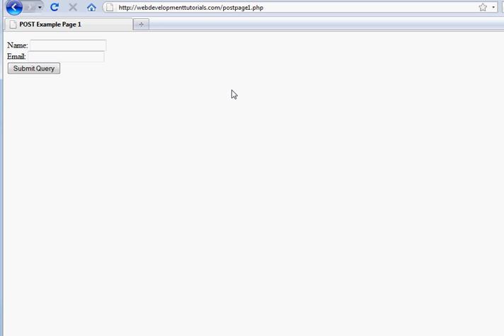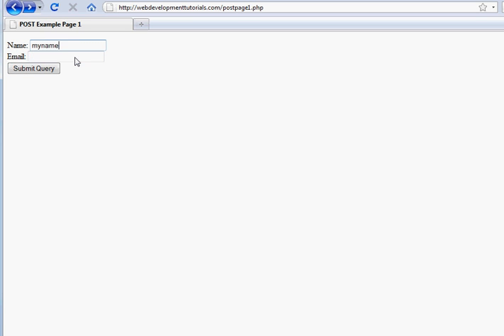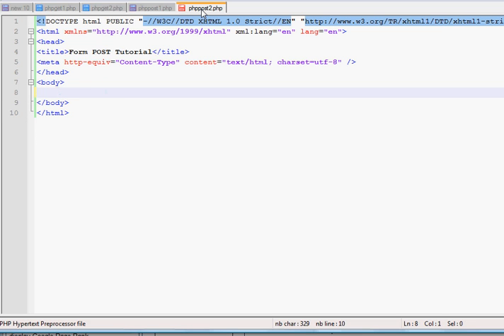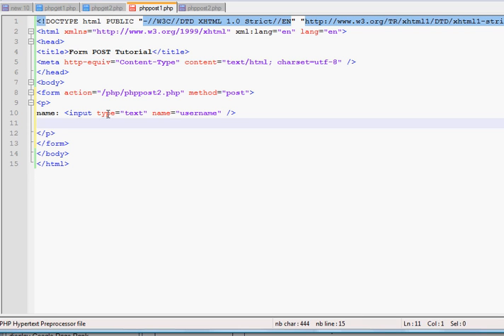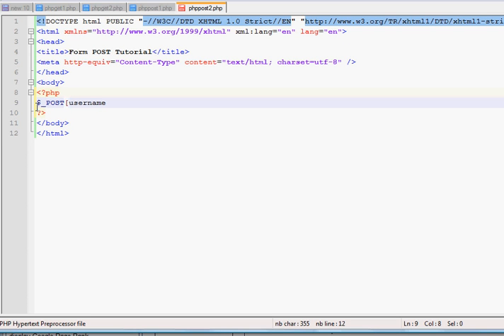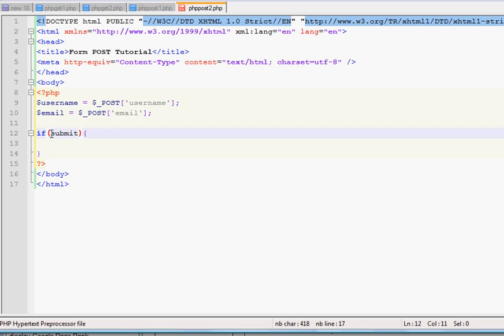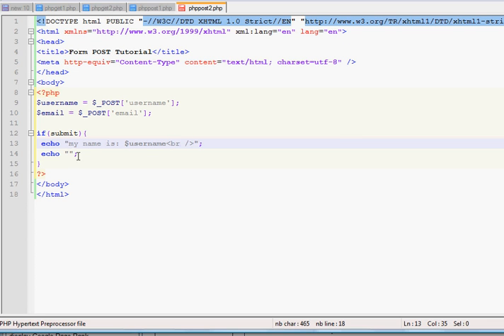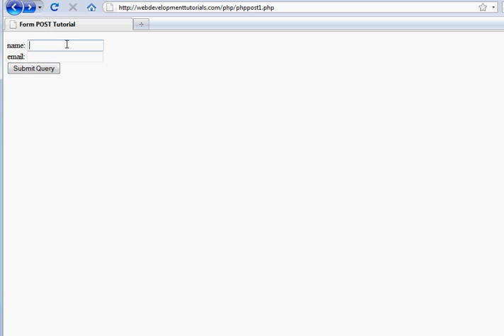PHP POST Method Form Tutorial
This tutorial covers how to transfer data that is entered into a form and submitted from one web page to another web page.